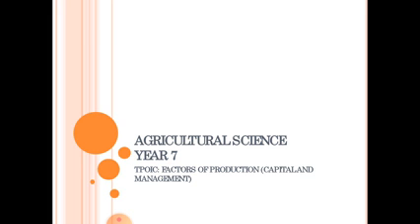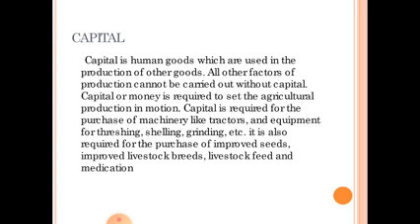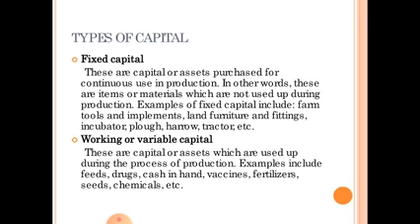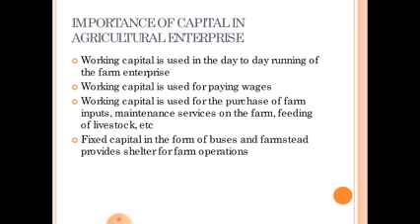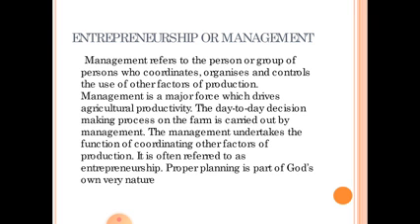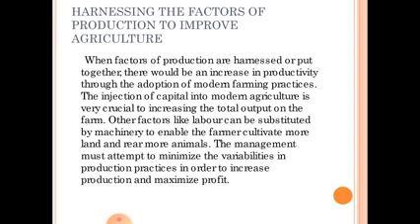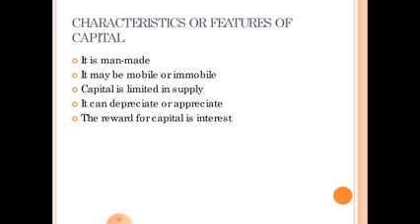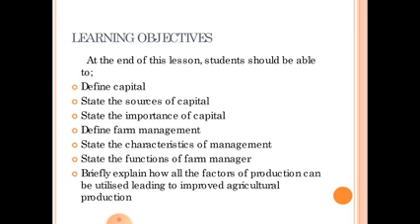Agricultural science year 7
Factors of agricultural production (capital and management)